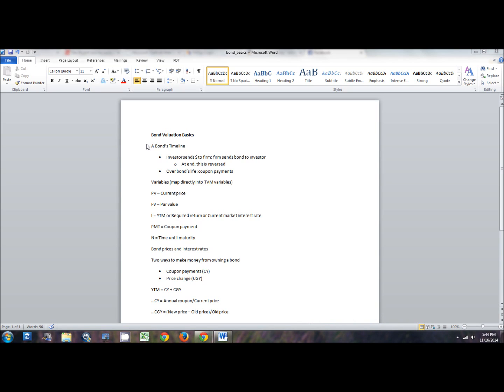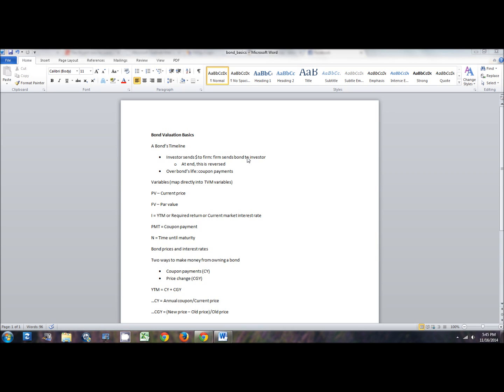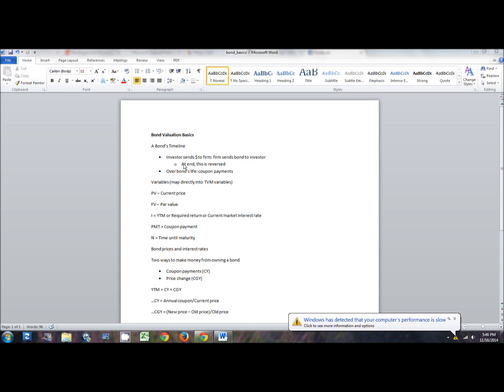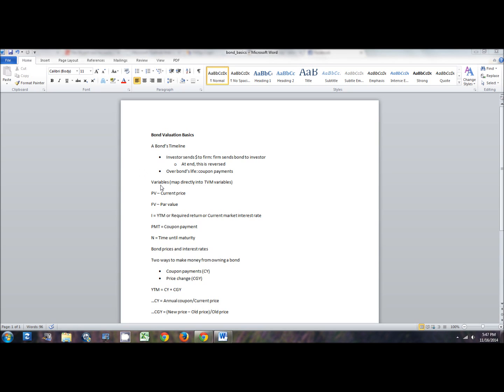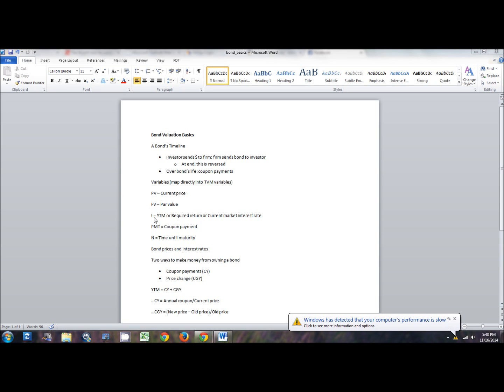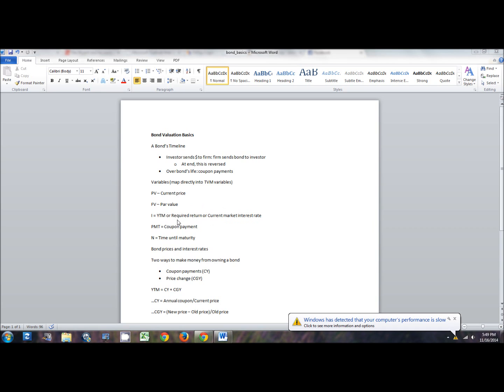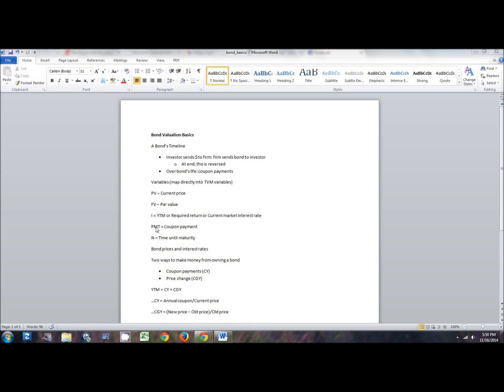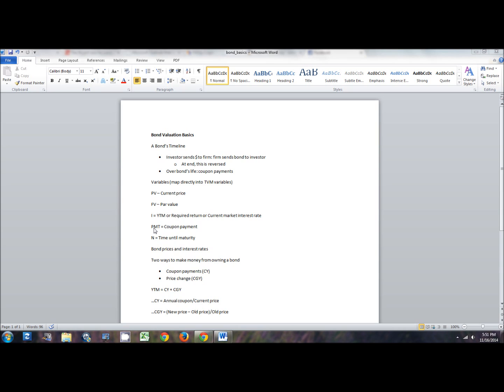FINC 670 - Bond Valuation - Part 1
A bond's timeline and the bond variables